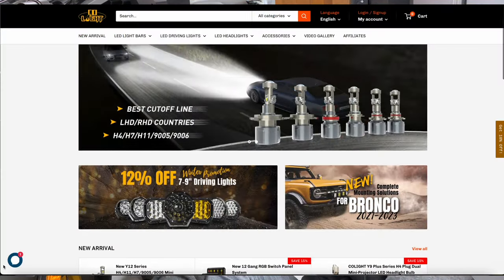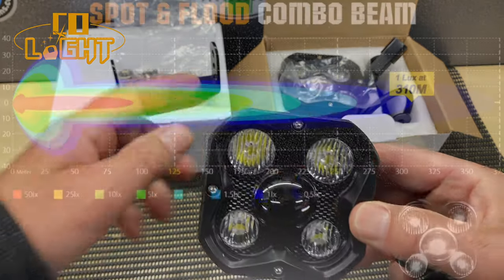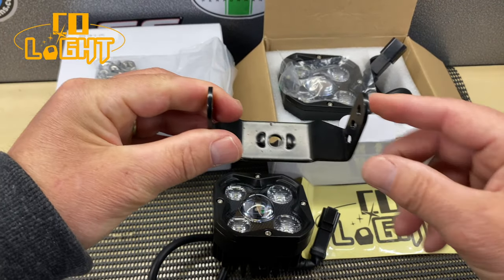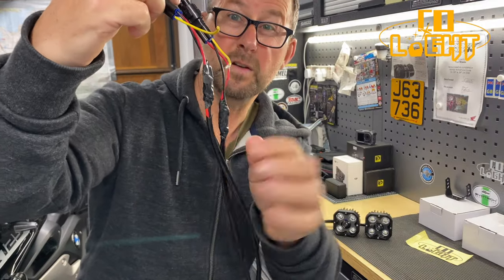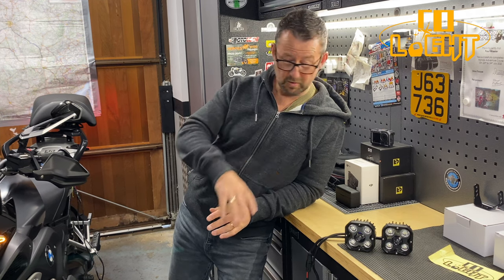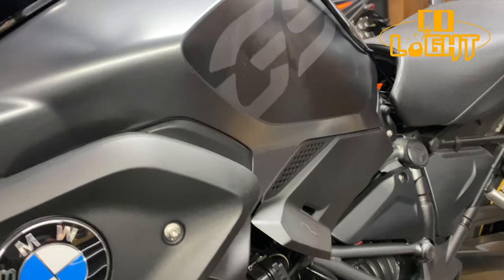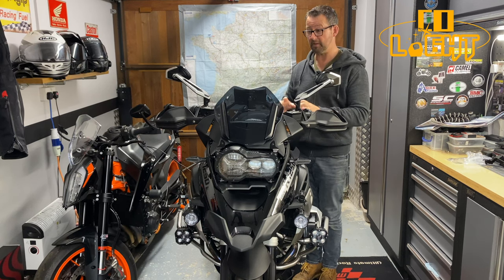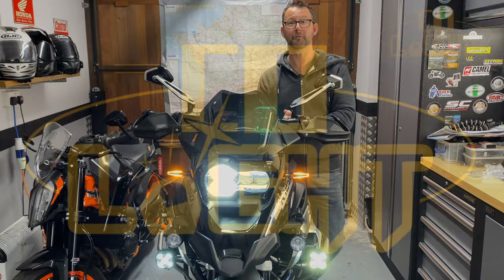3"HD spotlights from Colight, for £66. Let's try them on the BMW R1250GS👍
Colight, the LED lighting company, asked me to review their 3" HD Series, White Combo Beam light for my motorbike.
The lights were sent free of charge, together with a wiring harness and light engine bar mounting bracket(this sadly was too big)

The lights retail at approximately £66 a pair
3300 lumens of lighting power
Combination beam of a flood and spot light all in one unit.

As the BMW is new, I chose these lights, as others in their range may have been more than my limited electrical ability would have coped with.

YOU MAY ALSO WANT TO FIT THESE ON YOUR OFF ROAD/ENDURO BIKE ETC AS THEY ARE COST EFFECTIVE IF YOU DAMAGE THEM👍

Therefore, as I had already fitted a Hex Ezcan accessory manager(power distribution unit) to the BMW, it made perfect sense to see if the lights would integrate and work with this.
To my delight the lights did, although I had to adapt the Colight wiring loom and purchase some extra bits of wiring for connection.

ALL I CAN SAY IS FOR £66 FOR THE LIGHTS I AM VERY IMPRESSED AT THE QUALITY AND PERFORMANCE OF THE COLIGHT UNITS.

00:00 Introduction
00:44 What's in there box
02:50 How are we going to power them?
05:13 Testing them before fitting, do they work
06:52 Mounting the lights onto the engine bars/connecting to power
09:09 Light test in the dark
09:48 Final